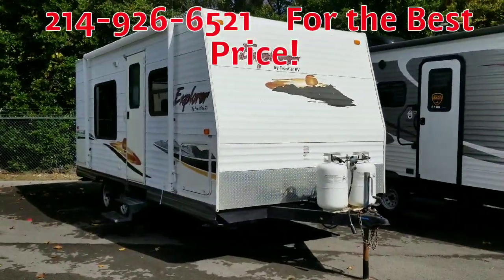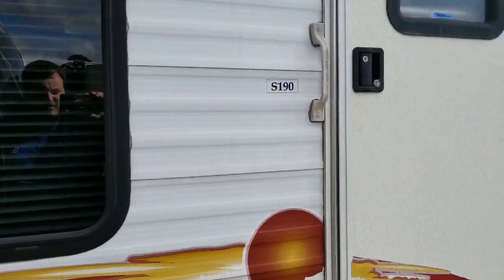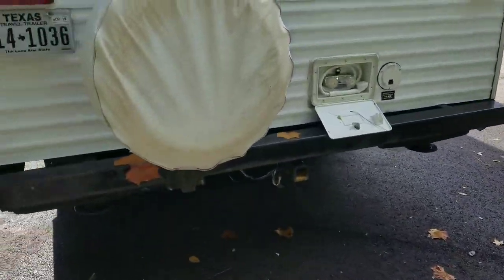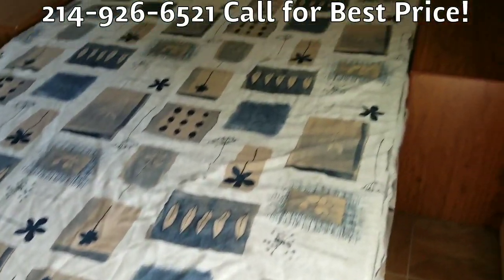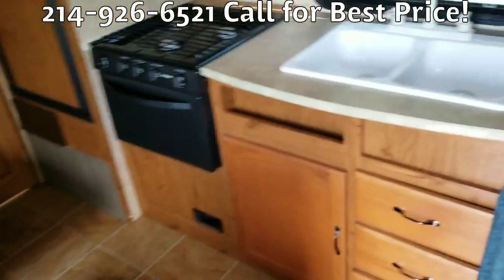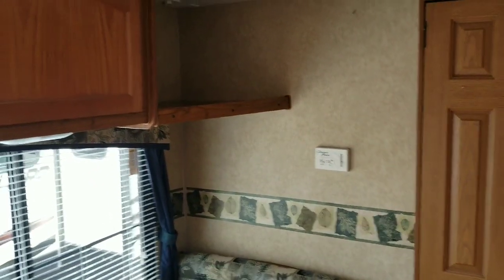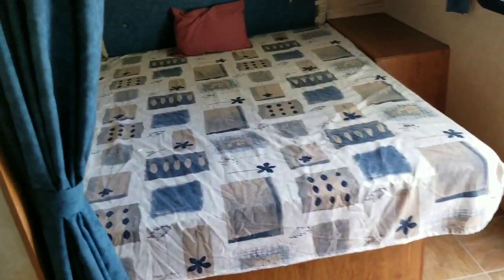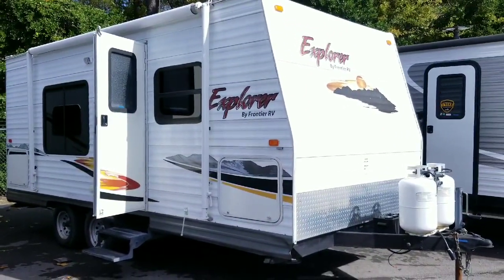2006 FRONTIER EXPLORER 190S USED RV TRAVEL TRAILER CAMPER! $12,500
Ready for the Road
2006 FRONTIER EXPLORER 190S USED RV TRAVEL TRAILER CAMPER! $12,500